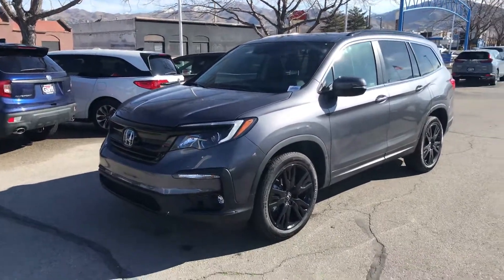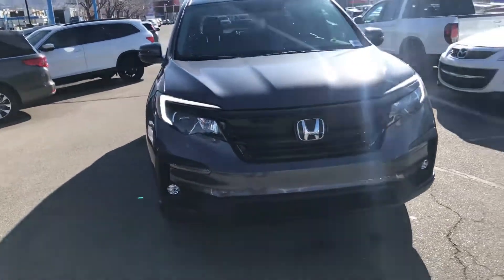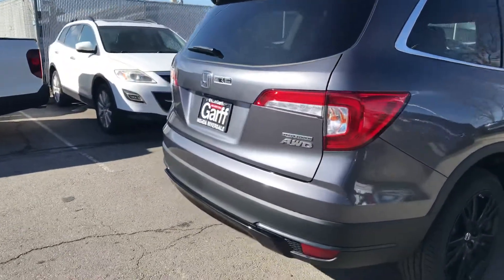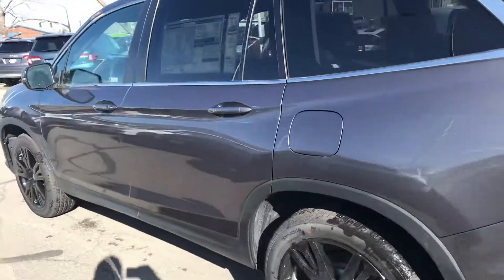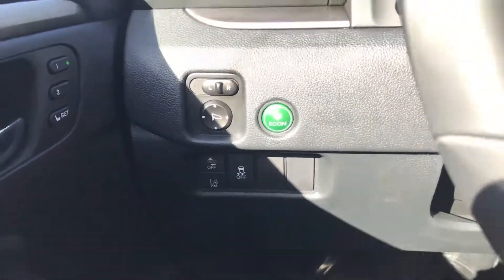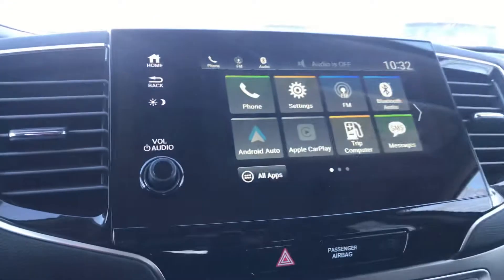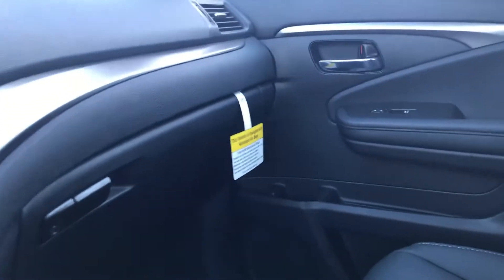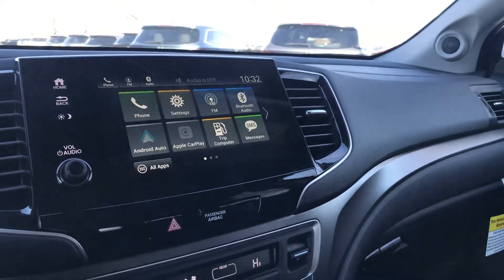2021Honda pilot special edition remote start hands-free tail sunroof leather